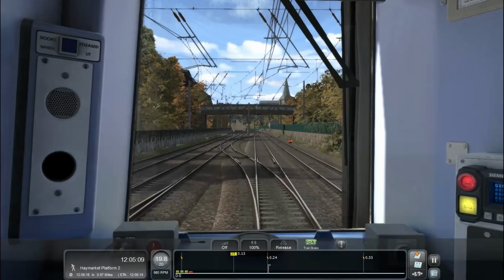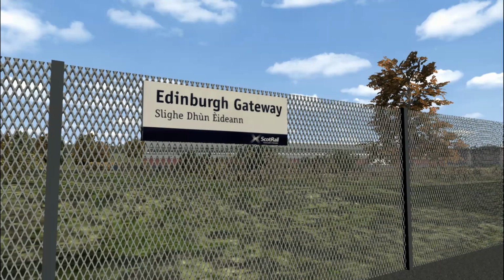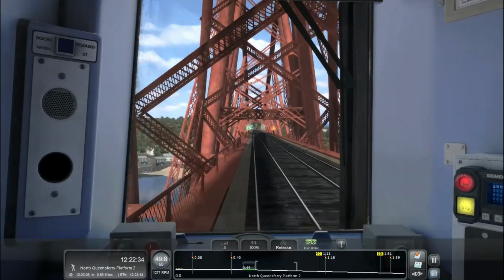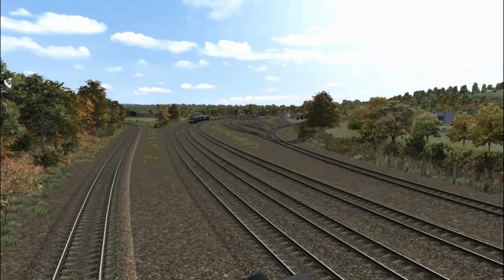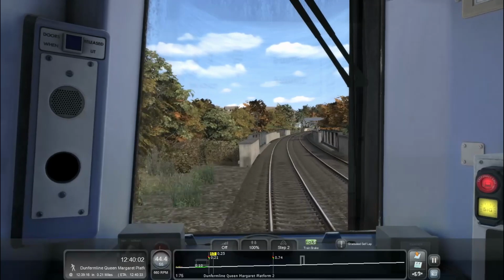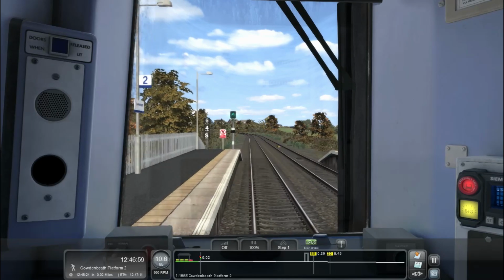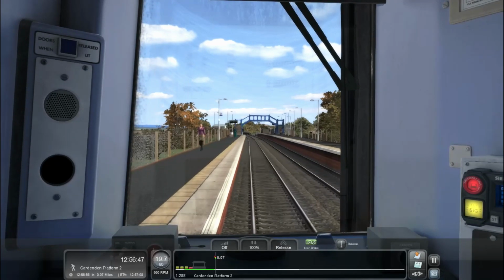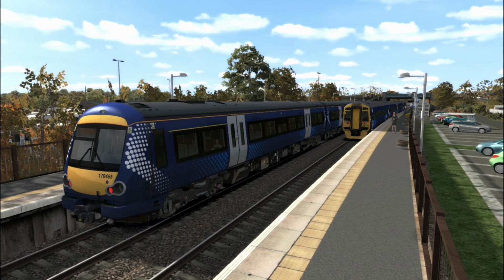Driver's Eye View Fife Circle Line Part 1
Exploring the Fife Circle route between Edinburgh and Glenrothes with Thornton via Dunfermline.